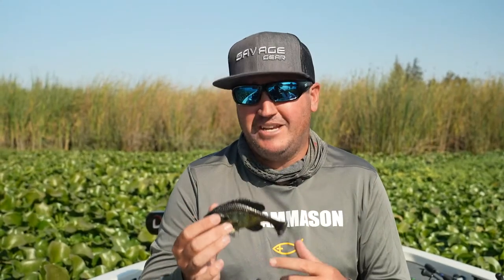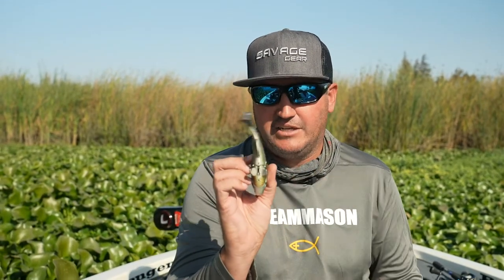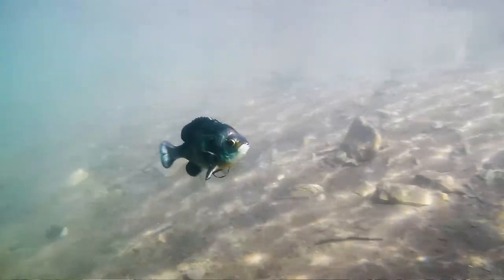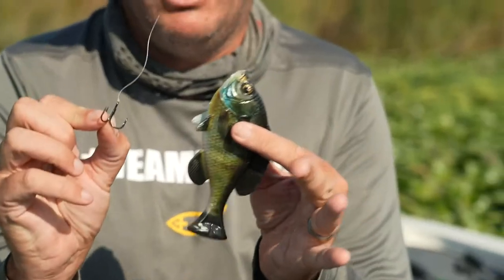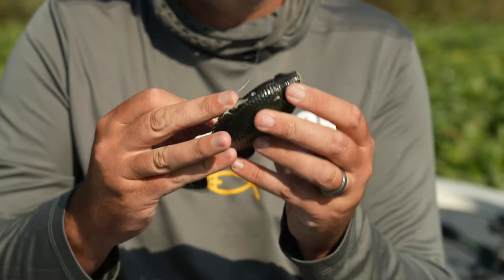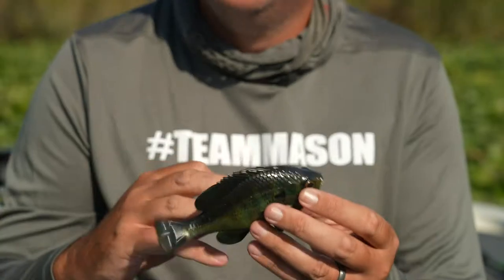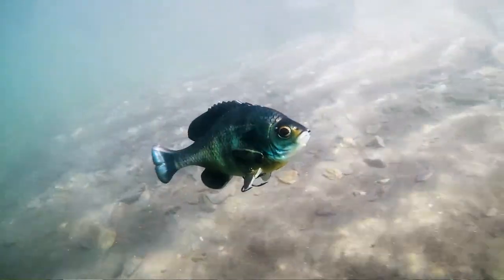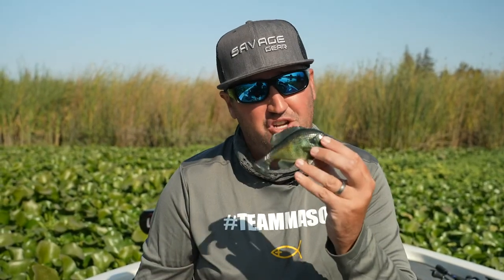Savage Gear Line Thru Pulse Tail Bluegill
3D PULSETAIL BLUEGILL LINE THRU
Based exactly on a scan of a real bluegill, this innovative swimbait looks and moves exactly like the real thing, makingit an outstanding choice for anglers fishing big fish in clear or pressured waters. Its line-thru design allows the bodyof the bait to slide away from fish once hooked, maximizing hookup-to-landing ratio by preventing the fish from usingthe weight of the lure to help dislodge the hook.